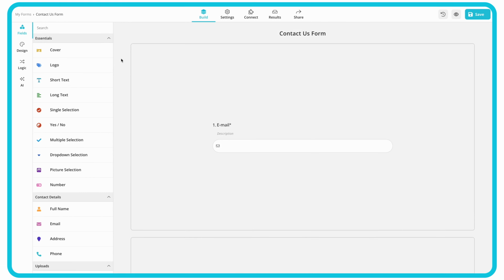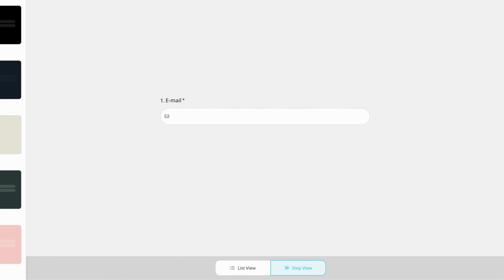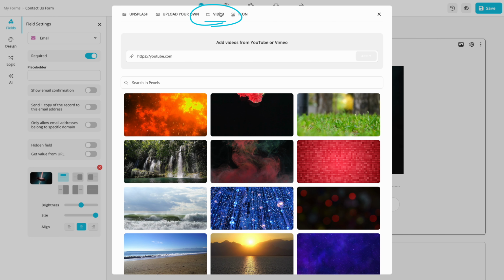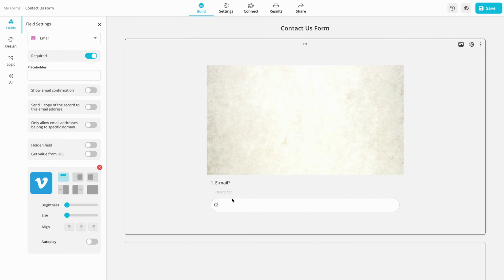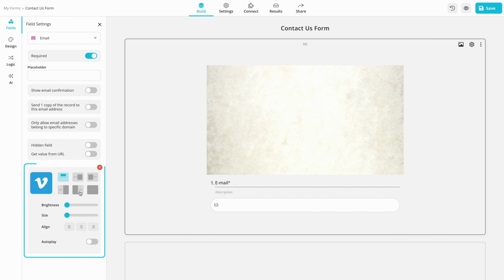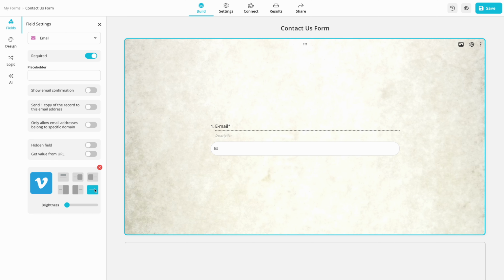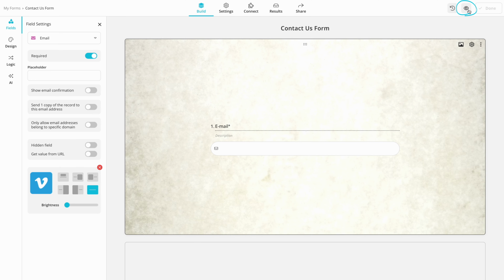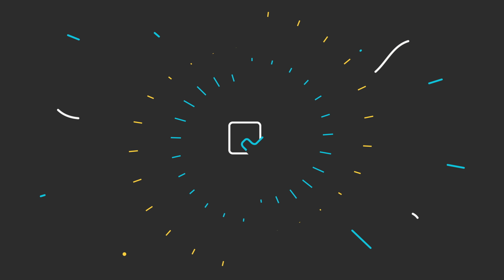How to change field layouts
Looking for a way to make your forms and surveys more engaging? On forms.app, you have multiple layouts to choose from. Just select the step view on the design tab, upload a media to your question, and simply select the layout you want to have. In this quick tutorial, you will learn how to change field layouts in a few easy steps.

00:00 Introduction
00:10 How to change field layouts
00:53 Subscribe